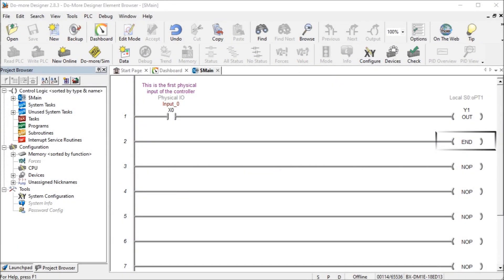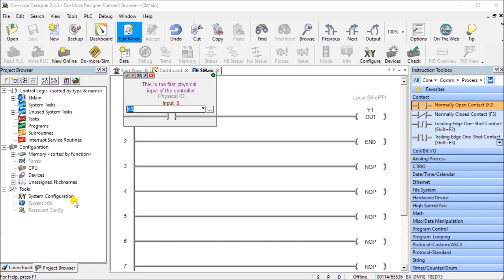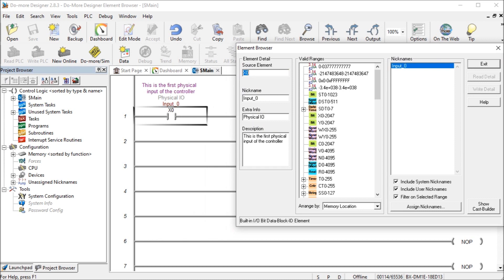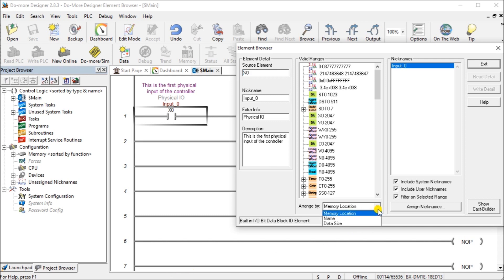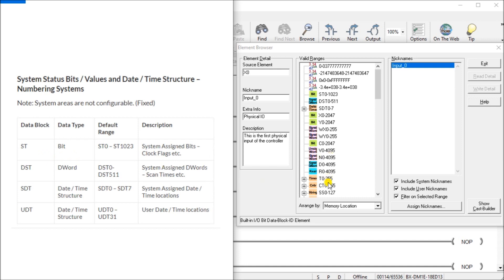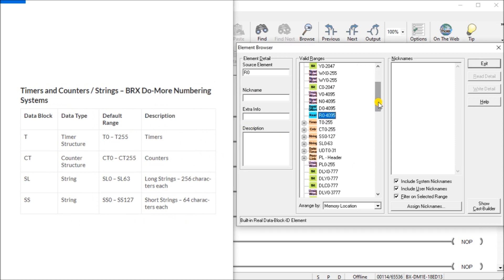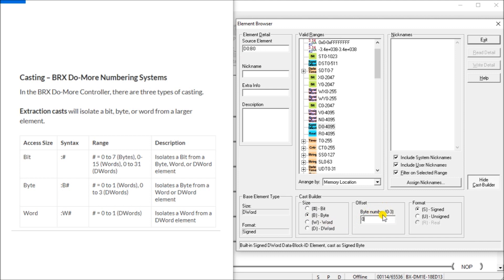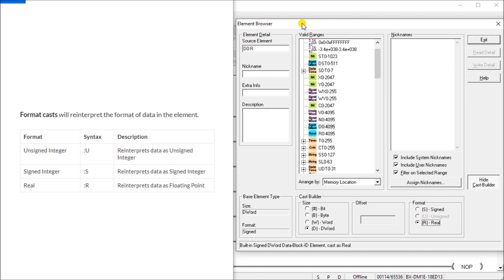Unlock Hidden Do-More Designer Browser Secrets That Save Hours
The element browser in the Do-More Designer software will display valid memory locations, add documentation, and show how to cast from one memory type to another.
We will discuss the element browser and how to use it in your Do-More program. Let’s get started.

00:00 Do-More Designer Element Browser
00:48 Calling the Do-More Element Browser
03:16 Do-More Element Browser Parts
04:32 Do-More Element Browser Nickname
08:00 Do-More Element Browser Addresses
11:36 Element Browser Memory Casting

10 Point Micro PLC unit – (BX 10/10E)
18 Point Micro PLC unit - (BX 18/18E)
36 Point Micro PLC unit - (BX 36/36E)
These CPUs (Central Processing Units) are also known as MPU (Multi-Processing Units) because of their communication capabilities.